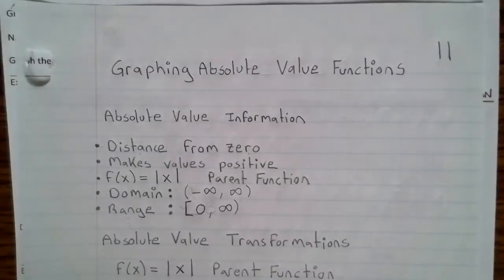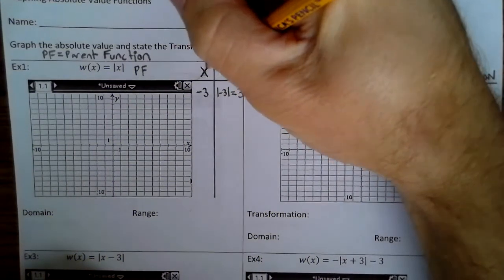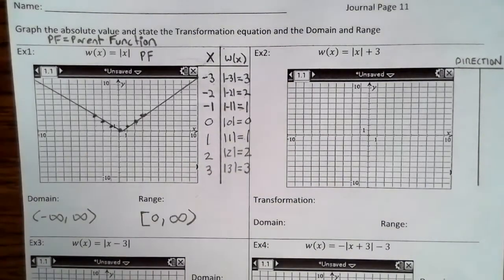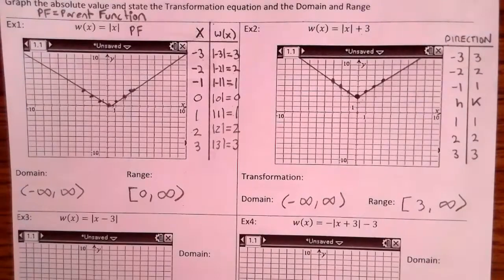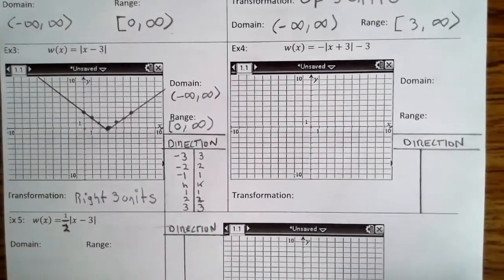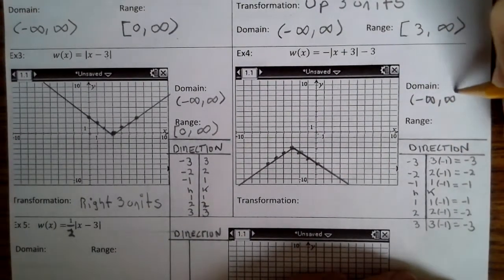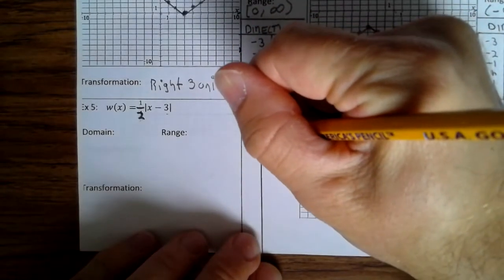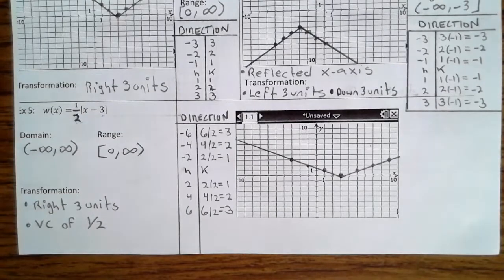Journal Page 11 Graphing Absolute Value Transformations